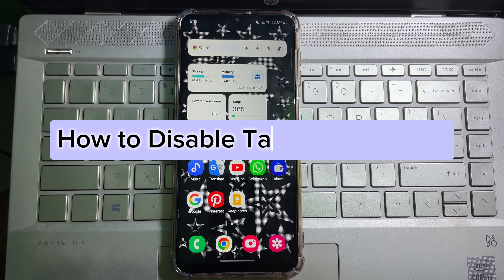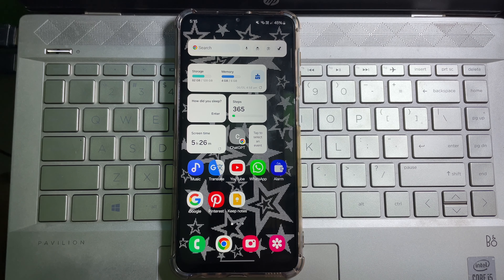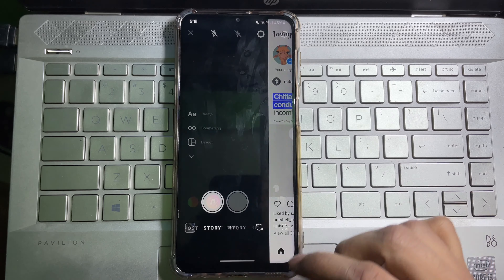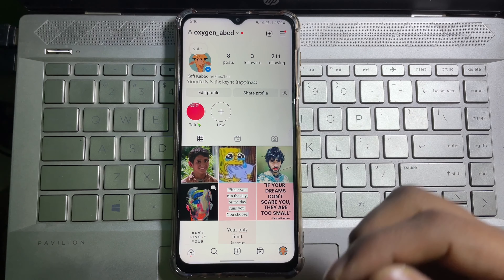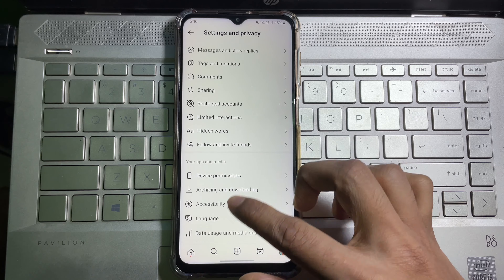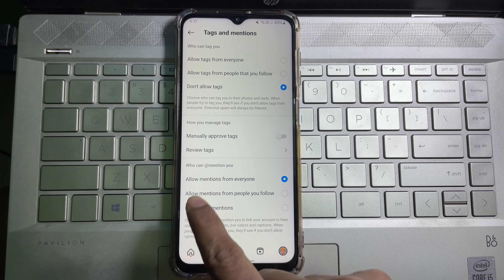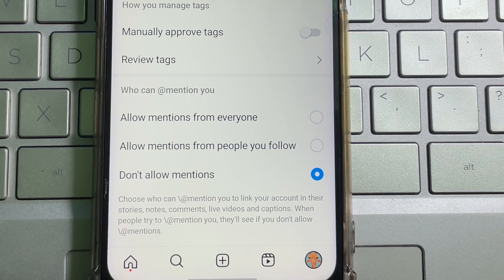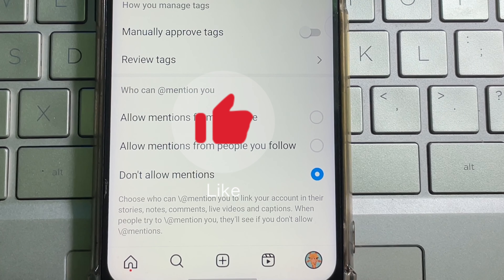How to Stop People from Tagging you on Instagram - Full Guide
Here's how to stop people from tagging you on Instagram:

Restrict Who Can Tag You:

Open the Instagram app and log in to your account.

Go to your profile: Tap on your profile picture in the bottom right corner.

Access Settings: Tap the three horizontal lines (hamburger menu) in the top right corner.

Find Privacy Settings:  Select "Settings" from the menu.  You might also see a gear icon for settings on some devices.

Open Privacy Section: Look for a section titled "Privacy" or "Account privacy."

Control Tagging: Under Privacy, find the settings related to "Tags." Here you'll see two options:

Who can tag you: This allows you to control who can tag you in posts and stories. You have three options:

Everyone (default): Anyone can tag you.
People you follow: Only people you follow can tag you.
No one: Nobody can tag you in posts or stories.
Choose Your Preference: Select the option that best suits your needs. "People you follow" offers a good balance between allowing tags from friends and restricting unwanted mentions.